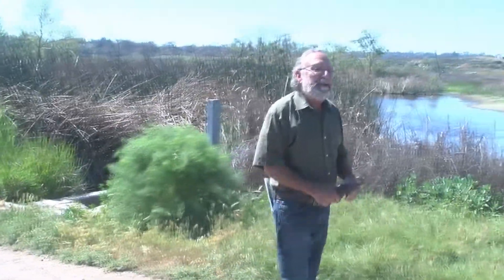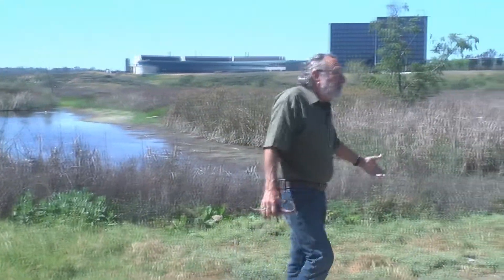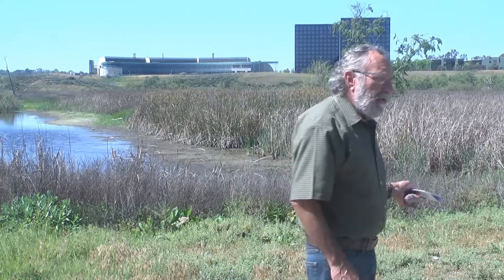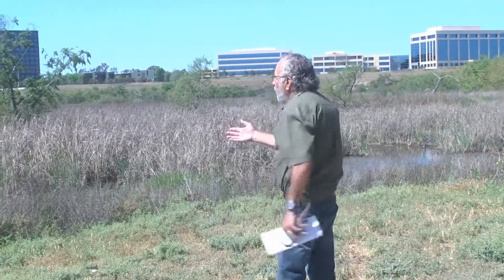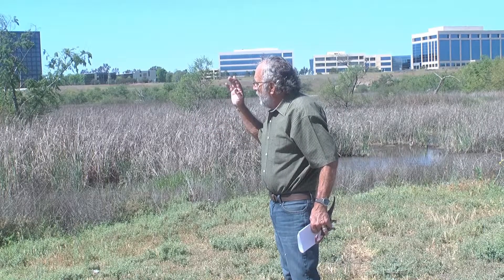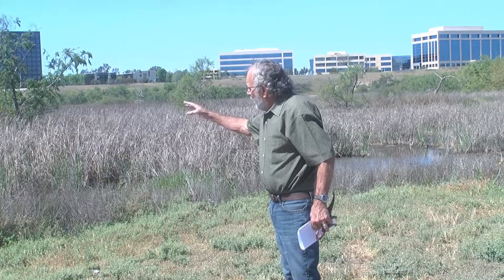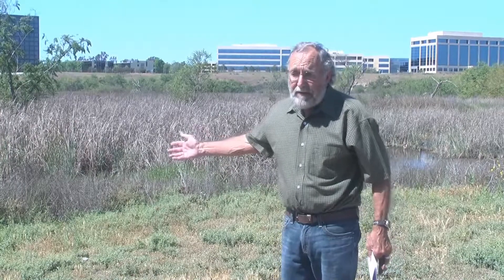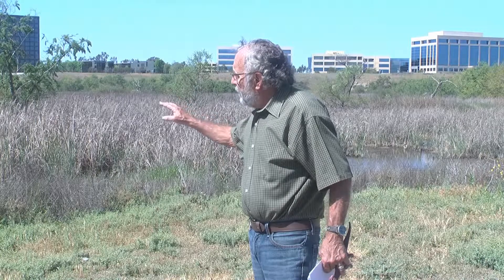2015 Hetch Hetchy Debate-Response To Questions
Dr. Peter Bowler answers questions from the 9th grade Firewolves who are preparing for a debate on whether or not to keep the dam that maintains the Hetch Hetchy Reservoir in Yosemite.  Good luck, Firewolves!!!